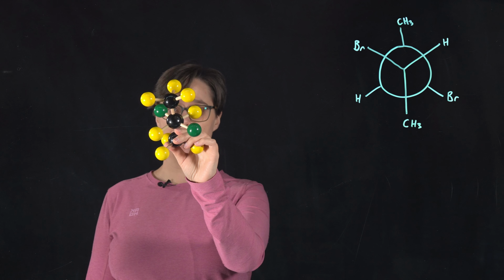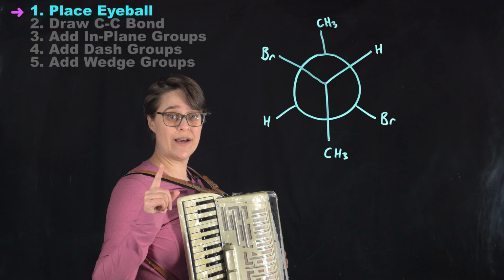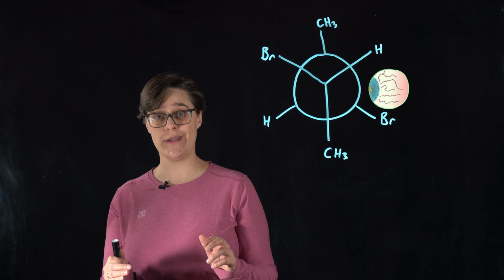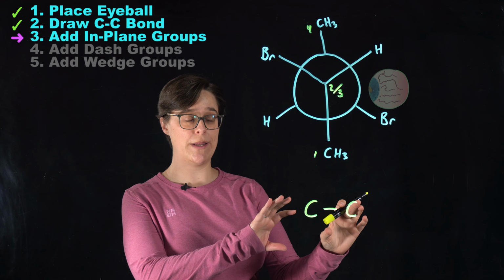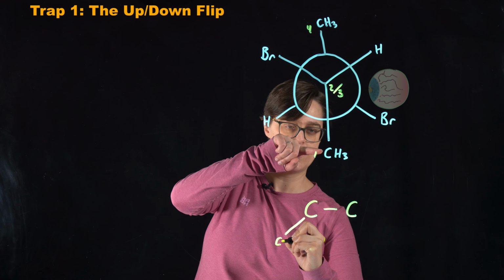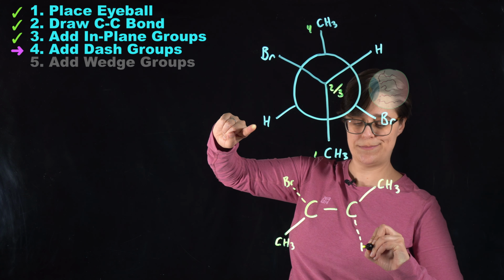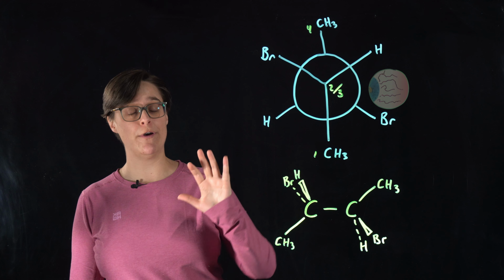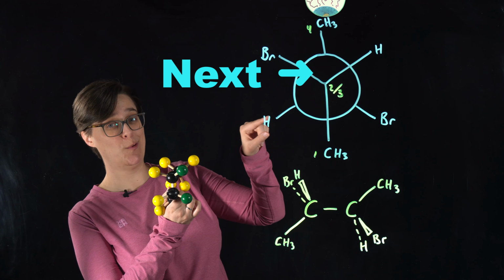Newman to Perspective: The 5-Step "Accordion" Method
Stop guessing your wedges and dashes.🪗  Converting a Newman Projection back into a perspective formula (wedge-dash) is where most students lose their momentum.  If you’ve ever found yourself spinning a molecule in your head until you get dizzy, you’re doing it the hard way.  I’m giving you the "Accordion Method:" a 5-step spatial logic that stretches that 2D circle back into a 3D structure with zero "mental gymnastics."

Inside this 6-minute masterclass:
The Accordion Stretch: The physical metaphor that makes bond rotation intuitive.
The 5-Step Blueprint: A repeatable system for Newman to Perspective conversion.
2 Deadly Traps: Why students flip their wedges and how to avoid the "Grade Killers."

This is Video 6 in our structural conversion series. Whether you're stuck on a homework set or prepping for a mechanism "Heist," this is the tool you need in your kit.

0:00 The Newman to Perspective Problem
0:44 Molecular Model of 2,3-Dibrobobutane
The 5-Step Accordion Method:
1:08 Step 1: Place Eyeball
1:50 Step 2: Draw C-C Bond
2:16 Step 3: Add In-Plane Groups
2:37 Trap 1: The Up/Down Flip
3:35 Step 4: Add Dash Groups
4:18 Step 5: Add Wedge Groups
4:45 Trap 2: The Wedge-Dash Flip
5:32 The Top-Down Fischer Projection

Citations:
Paula Yurkanis Bruice, "Organic Chemistry" 8th ed